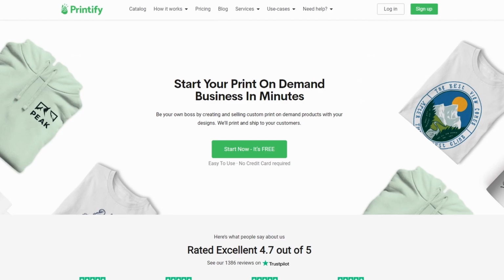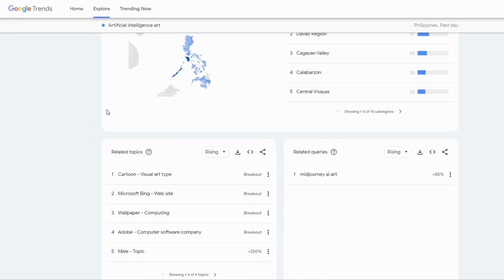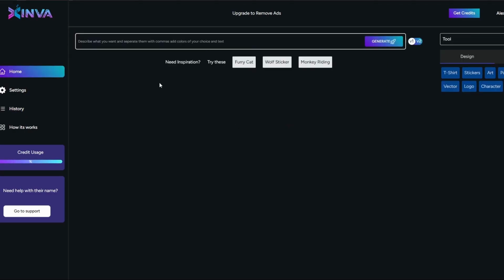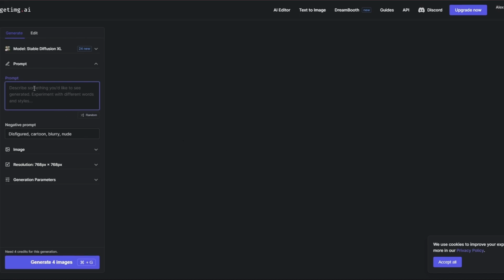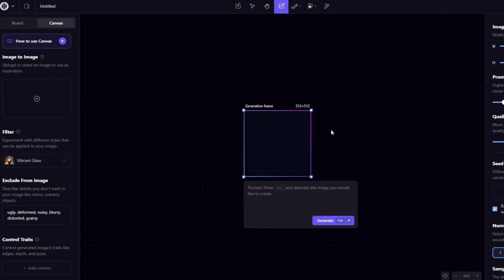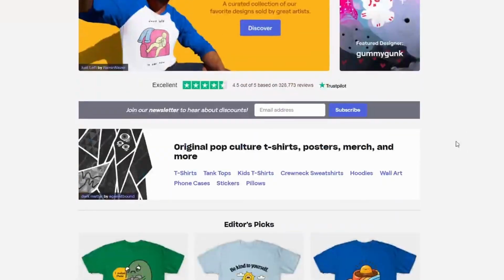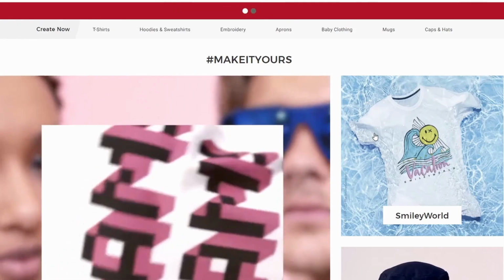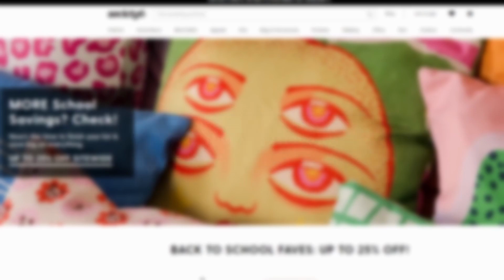How To Make Money With 3 AI-Generated Tools 2023 (Easy)